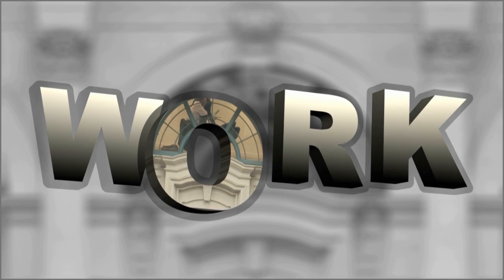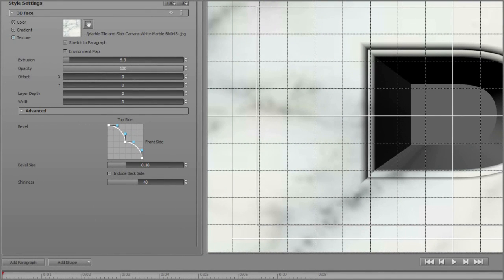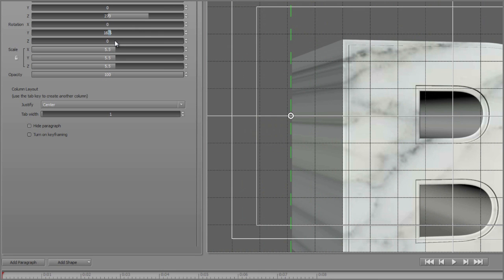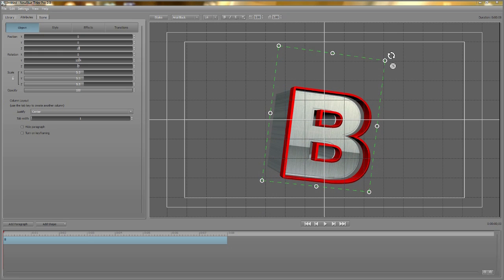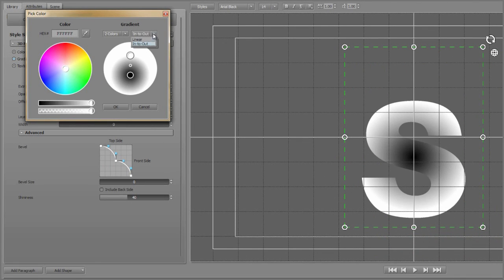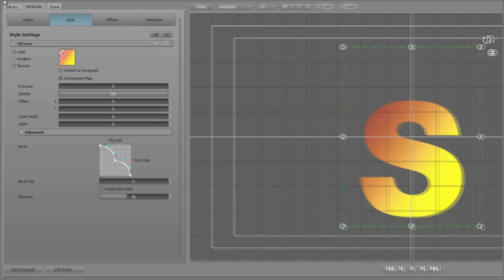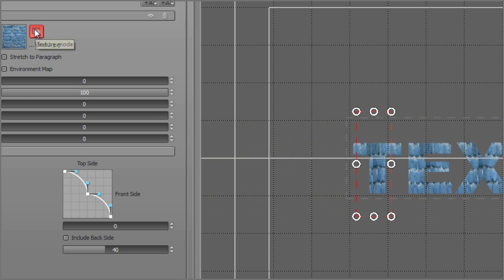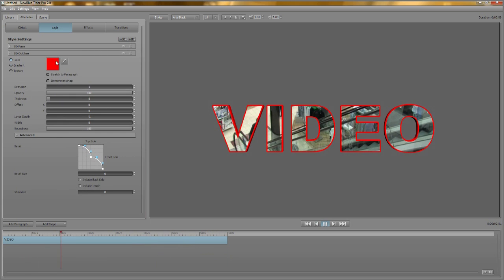Titler Pro 2.0 Textures & Bevels